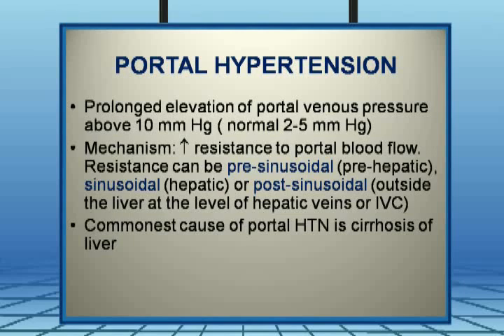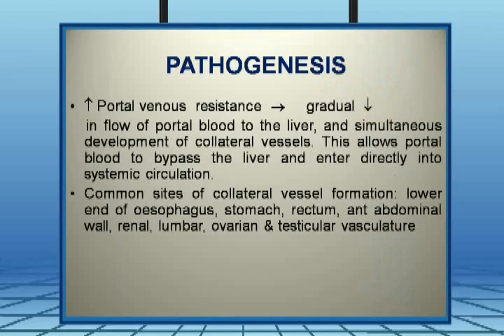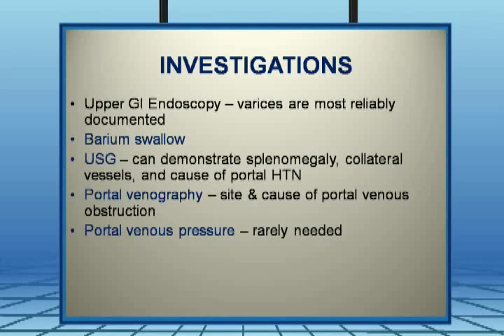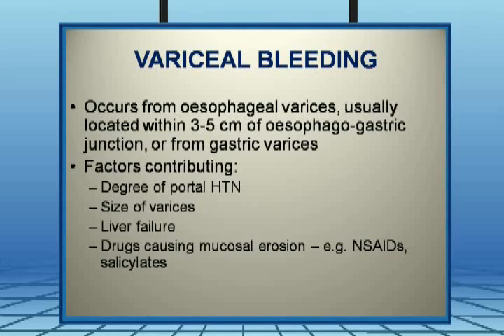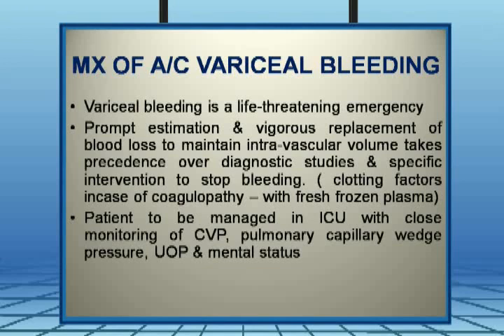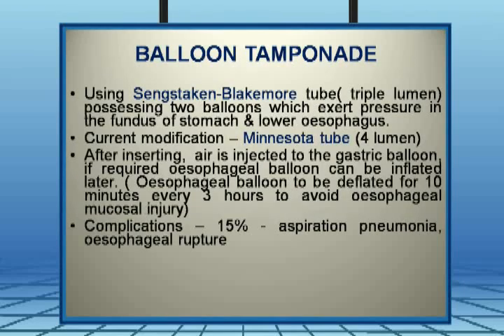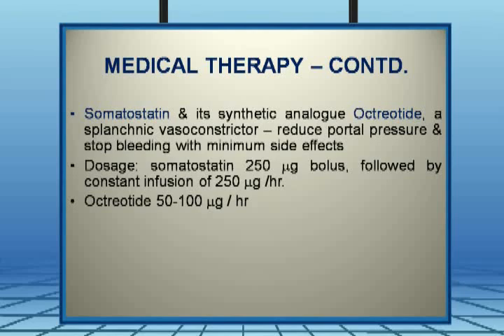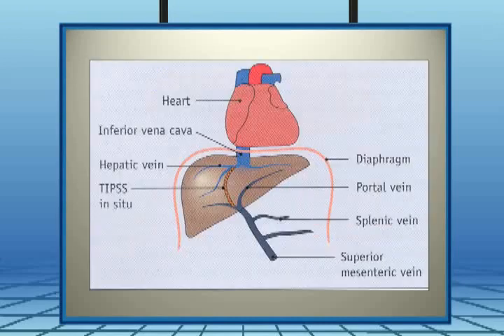Lecture on Cirrhosis of Liver by lakshmi naik part 3